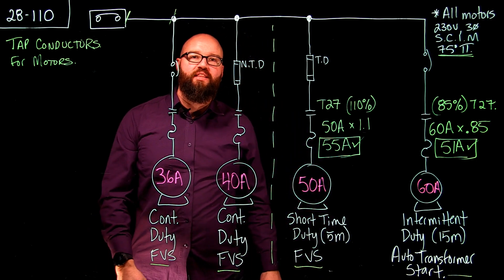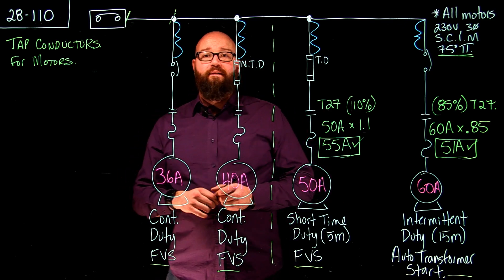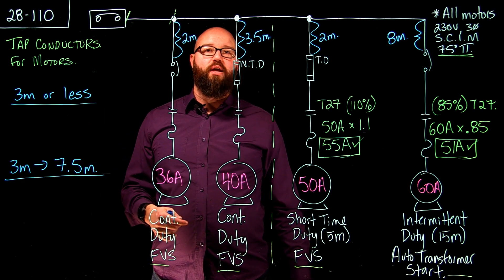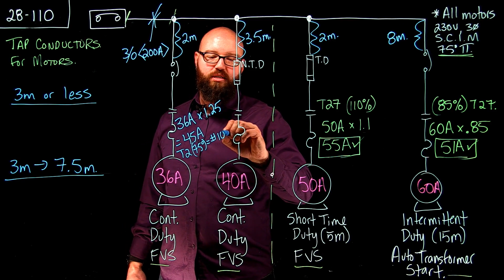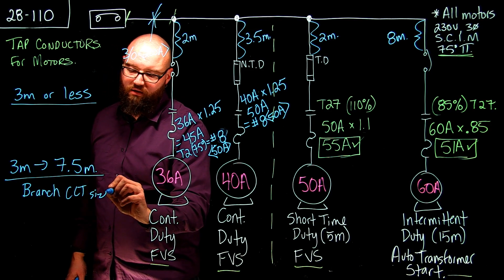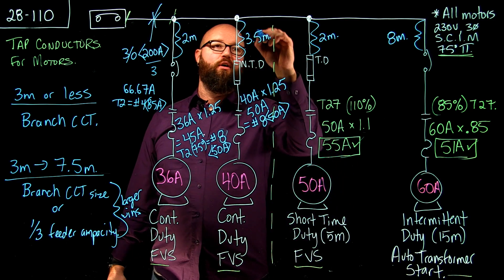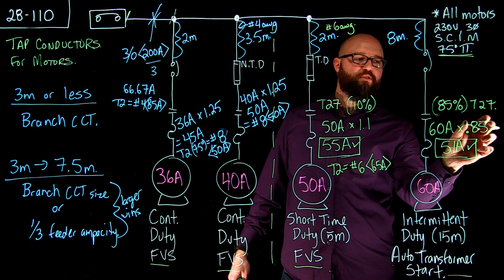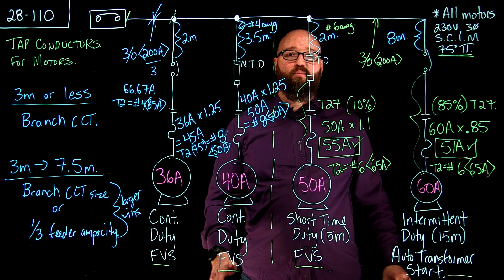Motor Tap Conductors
This video walks through the steps to calculate the tap conductors for individual motor using the 2015 Canadian Electrical Code. This is not an installation guide, and local inspection authorities should always be consulted.